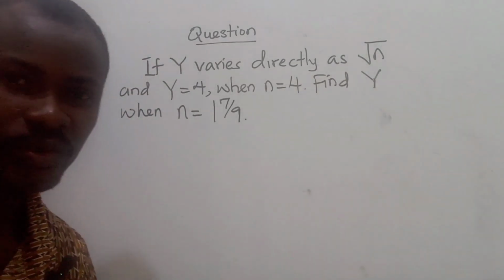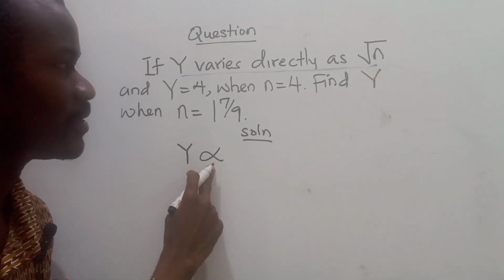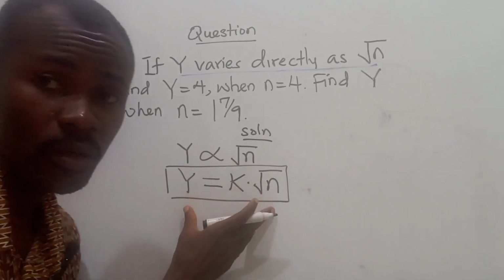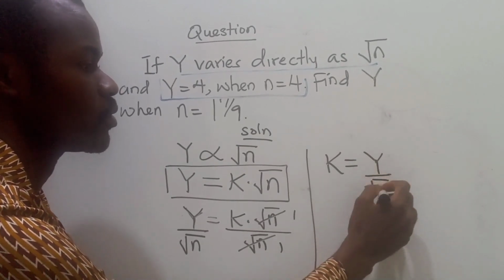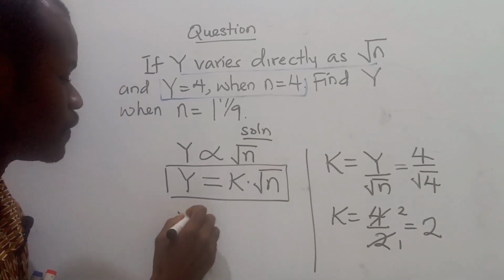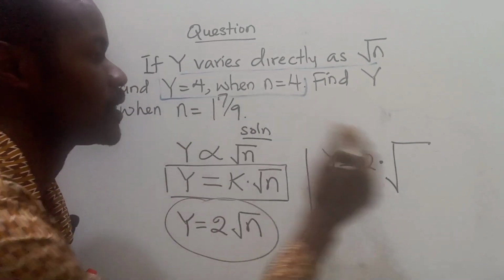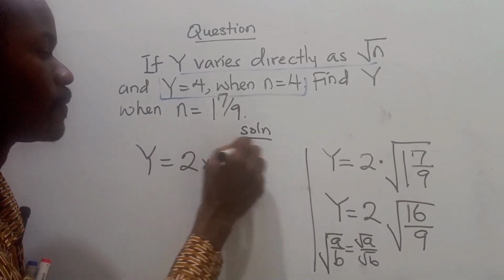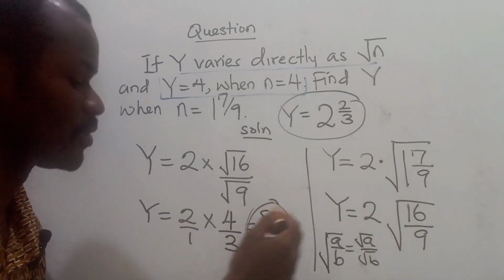VARIATION: DIRECT PROPORTION PROBLEM JAMB